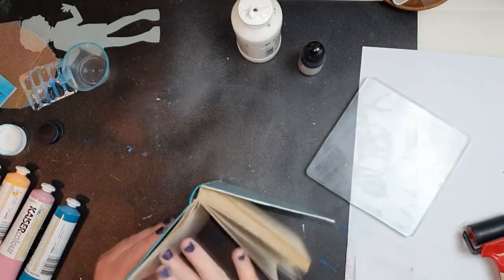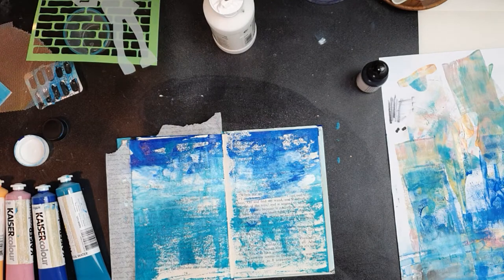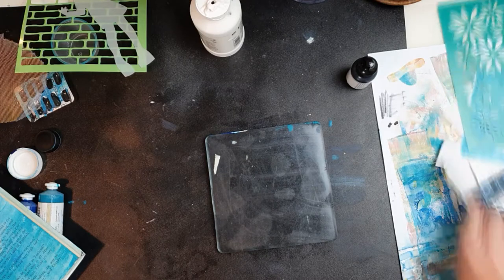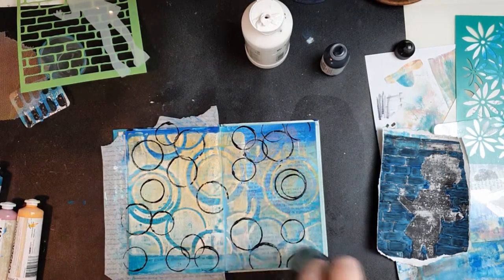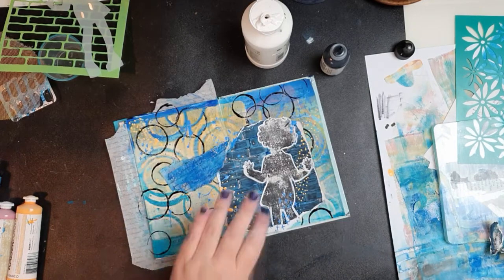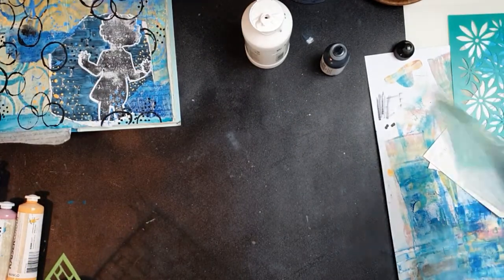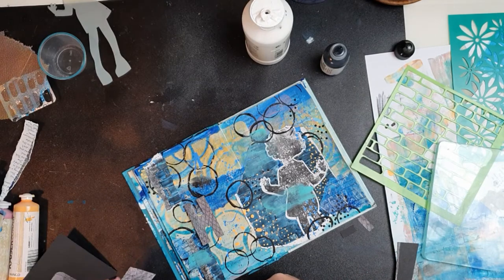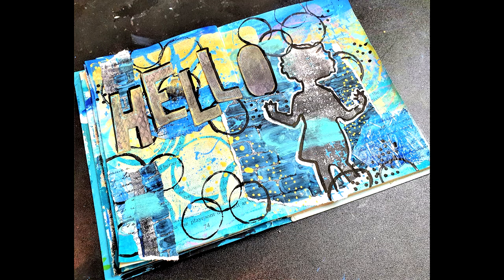Art Journal page - using a gelli plate